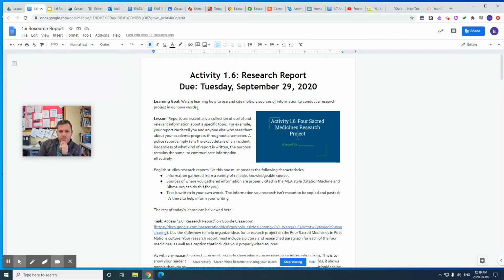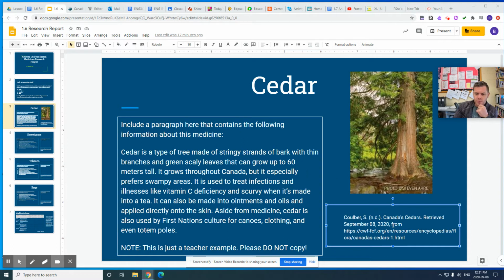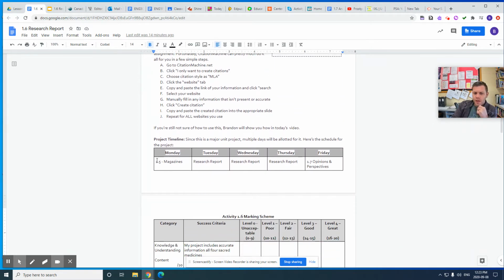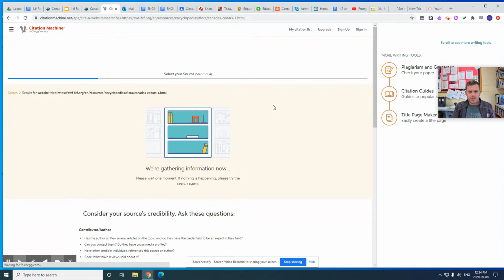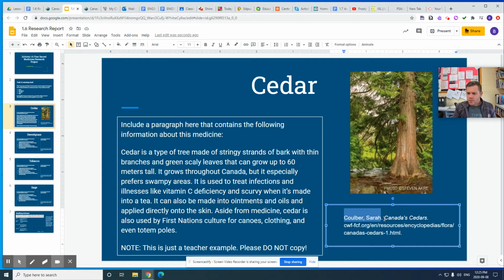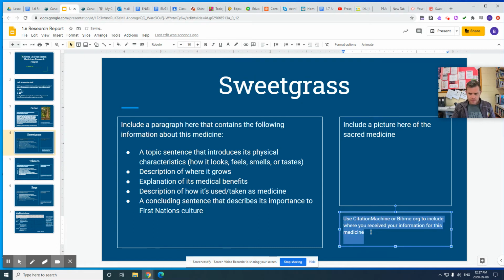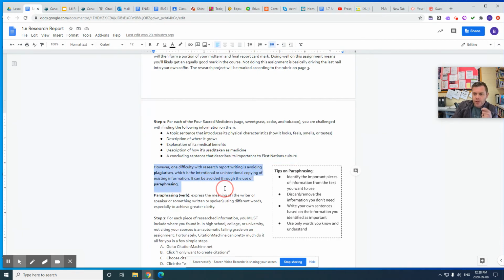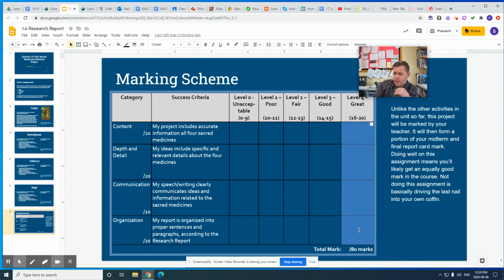ENG3C September 22, 2020 - Activity 1.6 Research Report